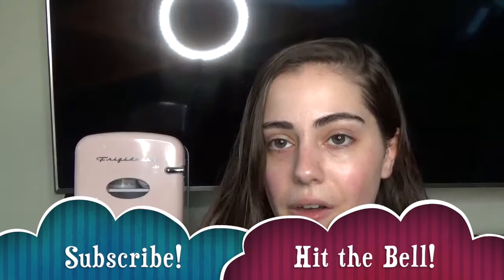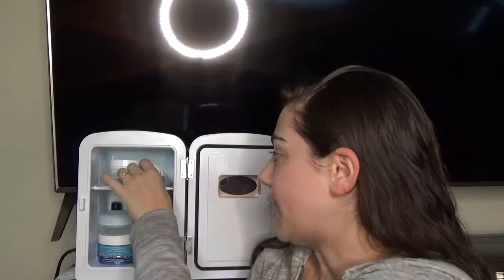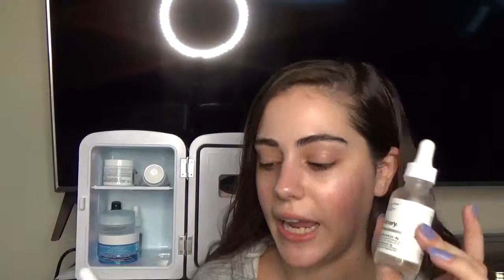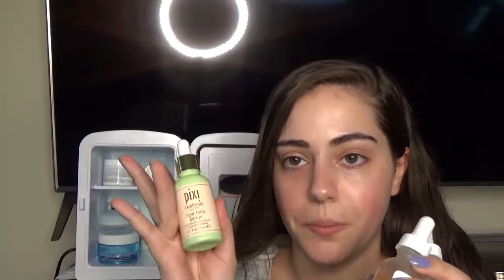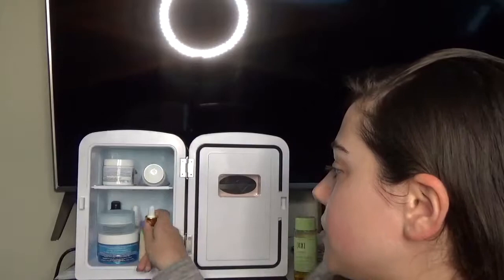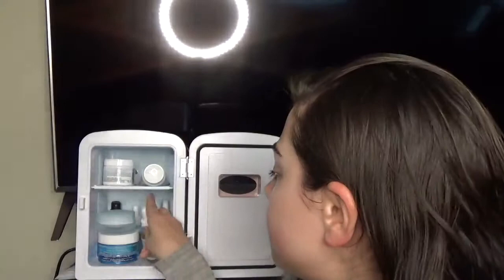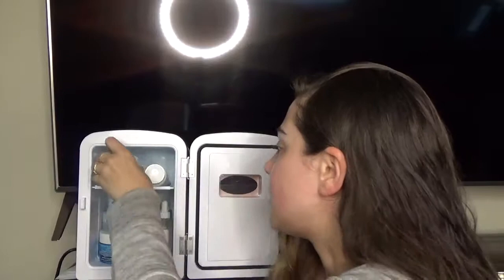I BOUGHT A SKIN CARE FRIDGE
HEY GUYS I just want to preface this by saying my hair is NOT GREASY, it's just wet since I took a shower literally 5 minutes before filming this and doing my routine. I didn't realize it would look that greasy on camera because some spots are wet and some are dry so it's a hot mess. But I assure everybody it is most certainly WET/DAMP not greasy omg please don't drag me.

Anyway, here is the exact skin care fridge I purchased from Amazon

Here are the products featured:
Soap & Glory Scrubatomic Daily Face Polish
Pixi by Petra Vitamin C Tonic
The Ordinary Hyaluronic Acid Serum
The Ordinary Lactic Acid Serum
Pixi by Petra Glow Tonic Serum
Ole Henrikson Banana Bright Eye Cream
Khiel's Ultra Facial Cream
Elf Cosmetics Nourishing Facial Oil

Kevin's skin care:
Neutrogena Hydro Boost Gel Cream
Elf Cosmetics Illuminating Eye Cream

If you want to browse some options from the Instagram shop you can, but I still would recommend purchasing the fridges from a trusted online retailer like Amazon.

My name is Jessica Murphy and I'm a college graduate using her downtime to create videos, whether beauty, fashion, food, or lifestyle related.